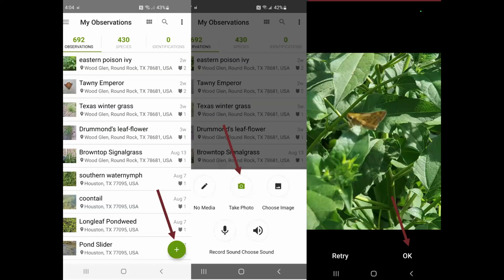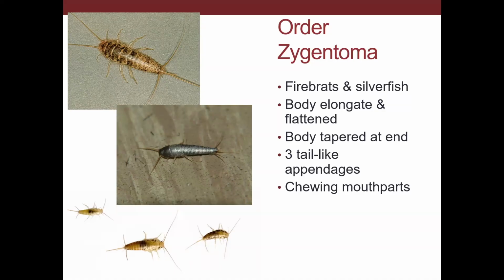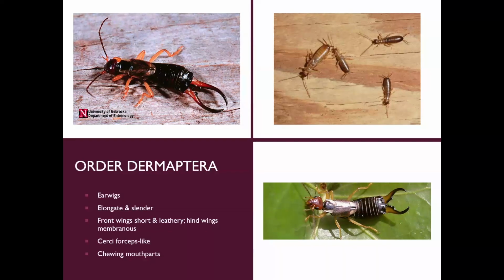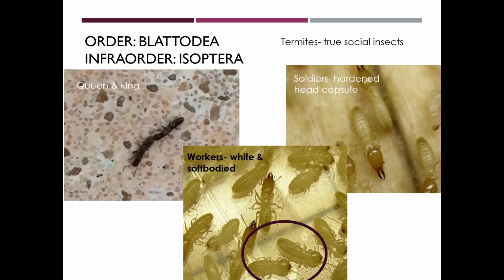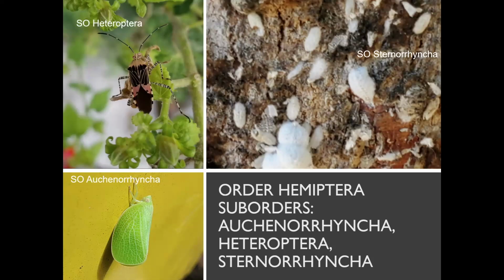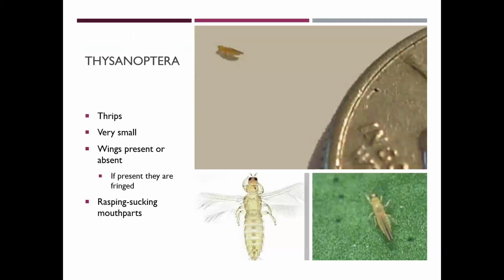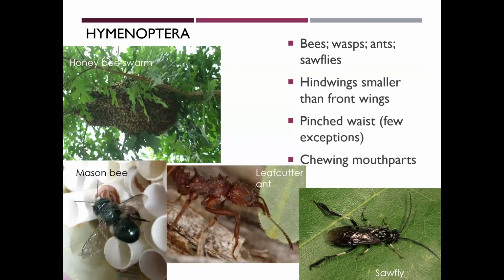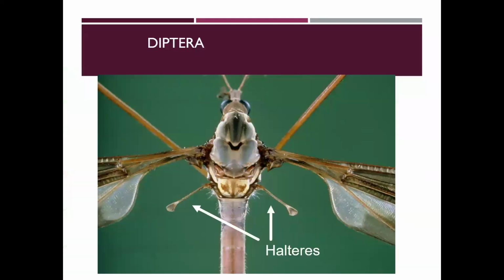September 2025 Pest Expert Talk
"How to Identify Pests"
Wizzie N. Brown, B.C.E
Sr. Extension Specialist
TAMU AgriLife Extension